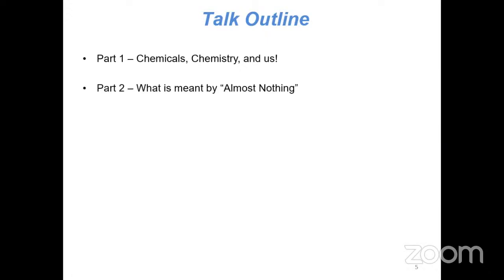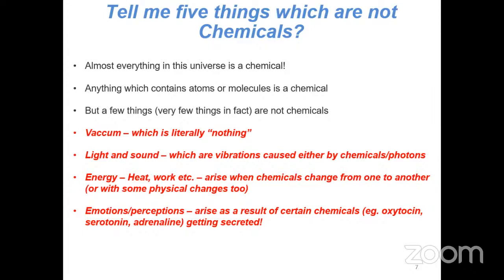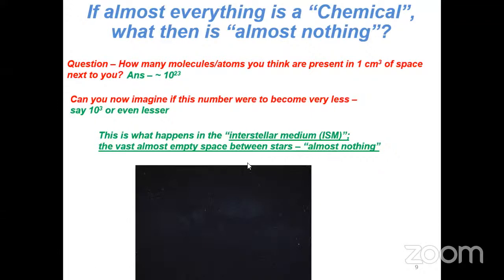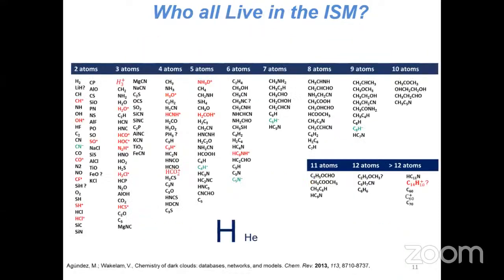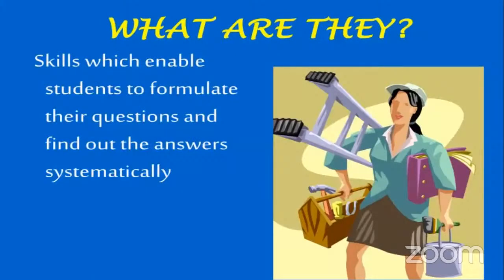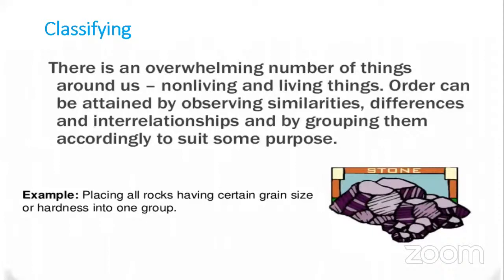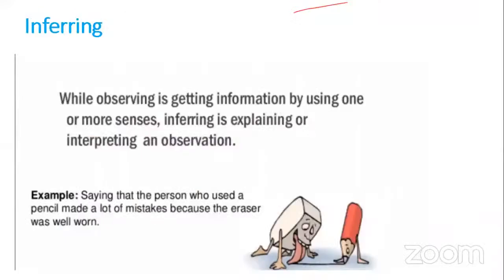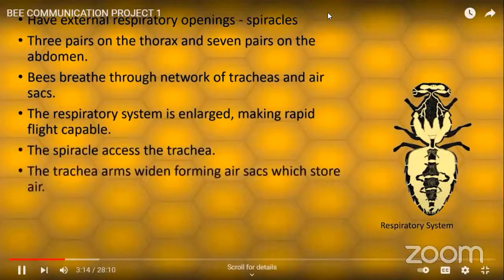Science Adda - Interaction Programme